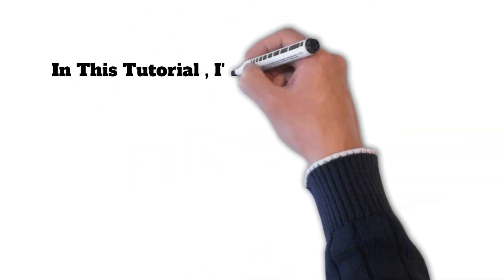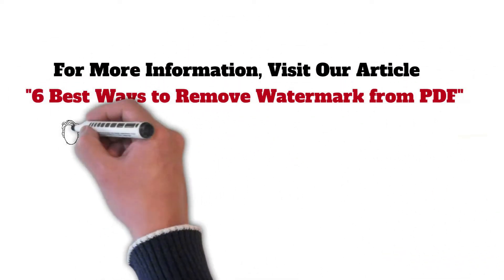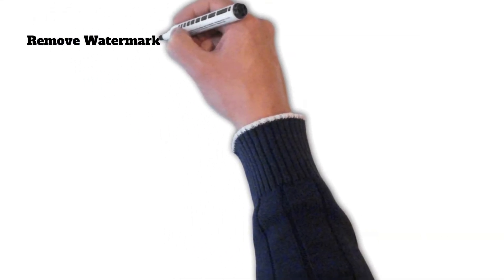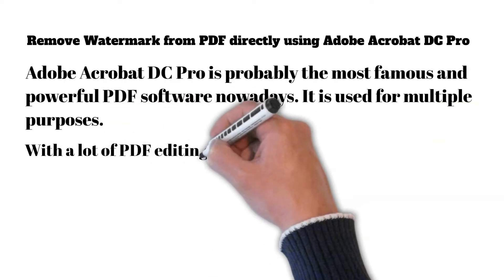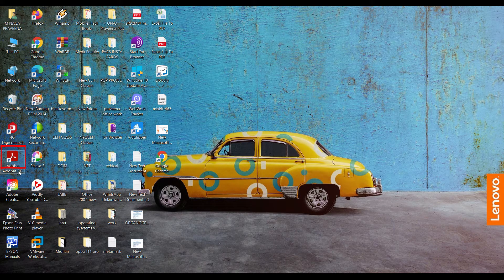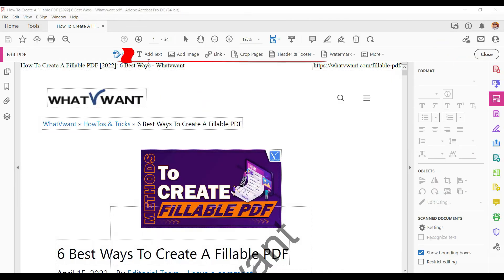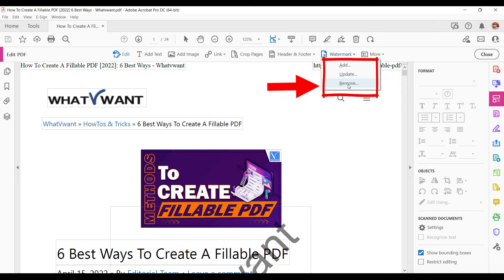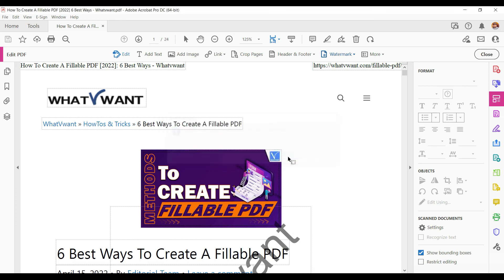How to Remove Watermark from PDF directly using Adobe Acrobat DC Pro ?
In This Tutorial Will guide you through the 6 Best Ways to Remove Watermark from PDF

0:00 - Introduction
0:39 - Adobe Acrobat DC introduction
1:00 -  How to Remove the Watermark from Pdf